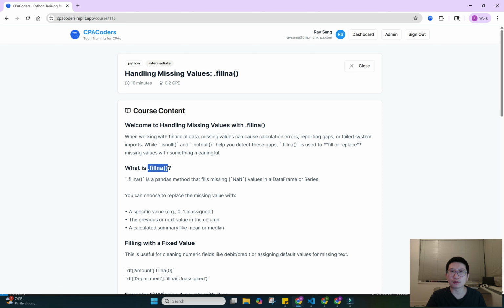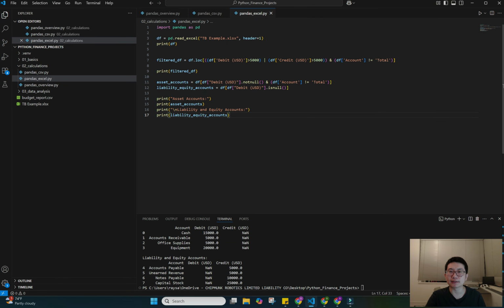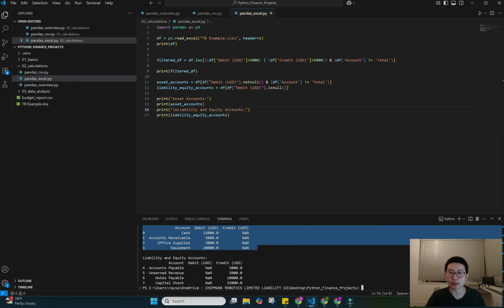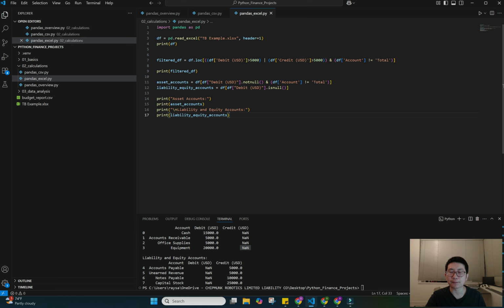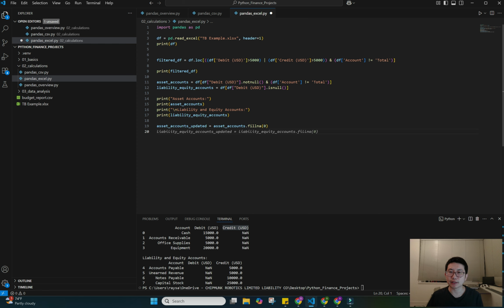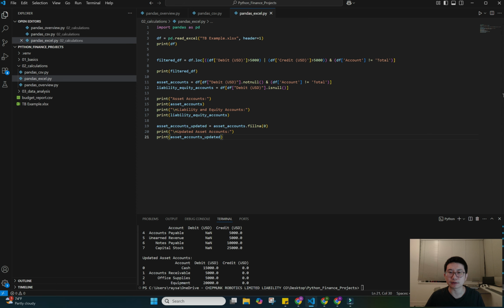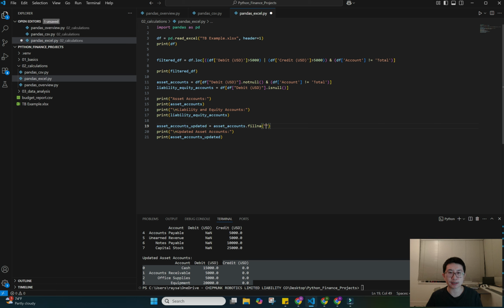CPA Coders - Course #116 - fillna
Course #116 - fillna()